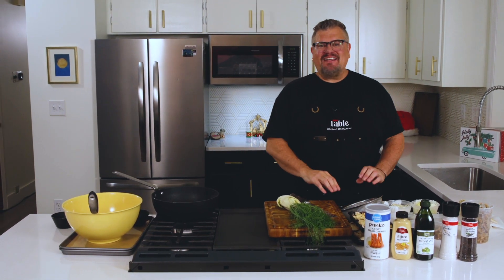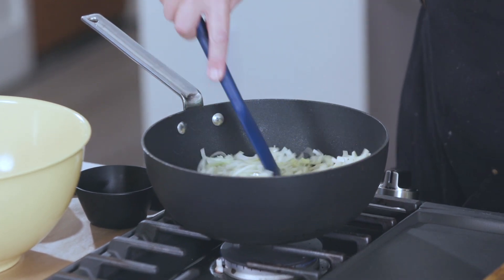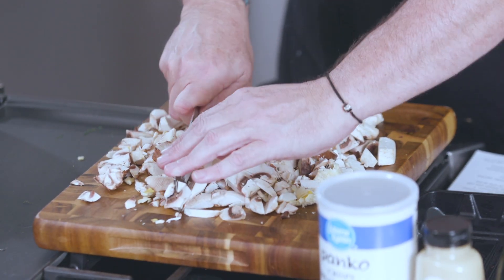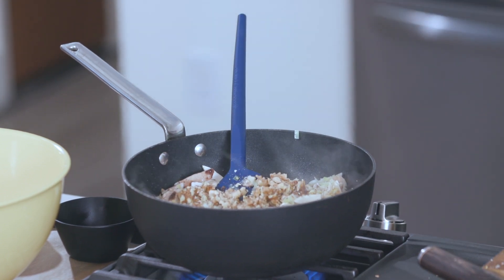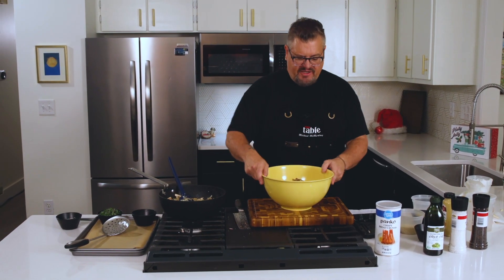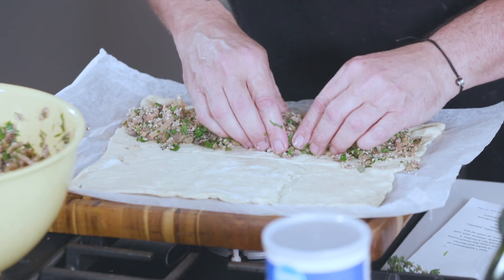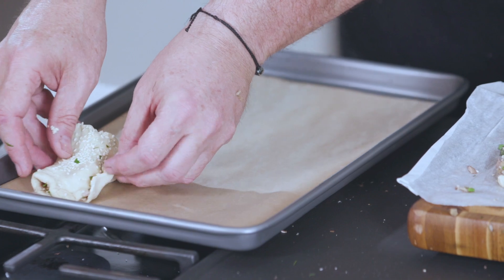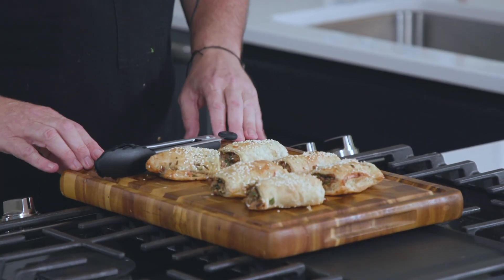Mushroom Sausage Rolls | The Ingles Table Holiday 2023 - Michael McMurtrey